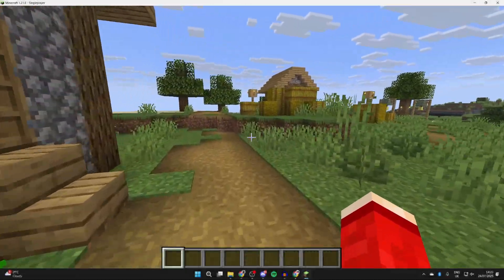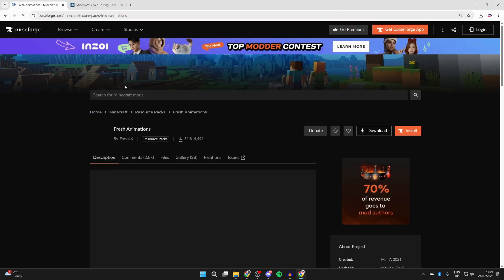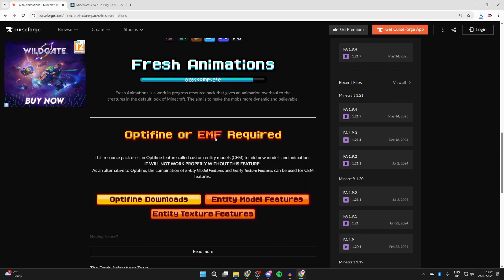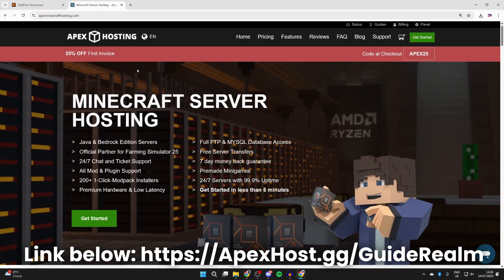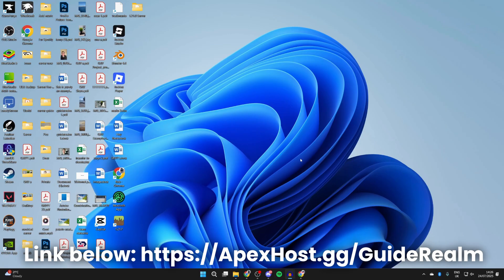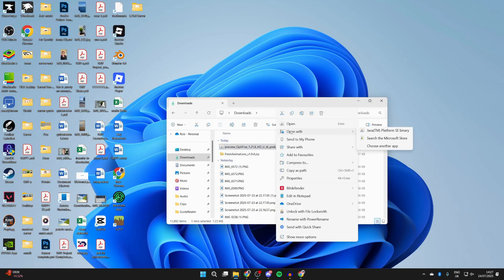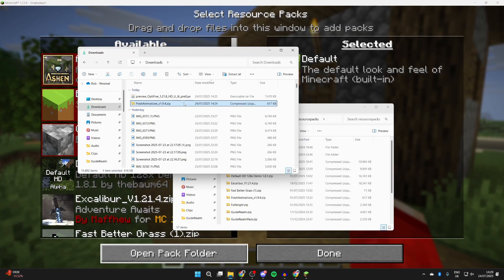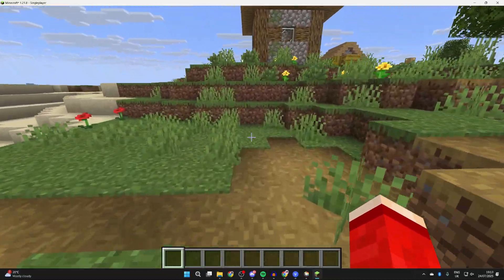How To Install Fresh Animations In Minecraft 1.21.8 - Step By Step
Learn how to install fresh animations in minecraft 1.21.8 in this video.

GuideRealm